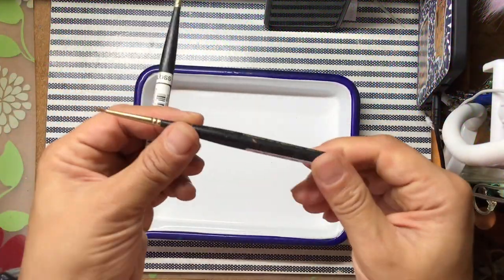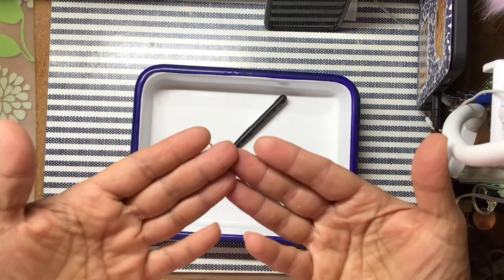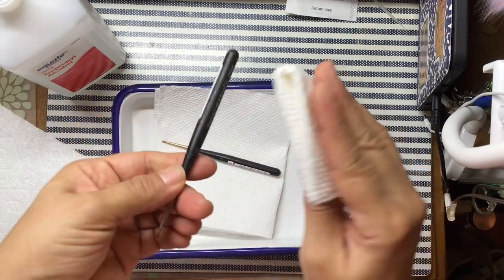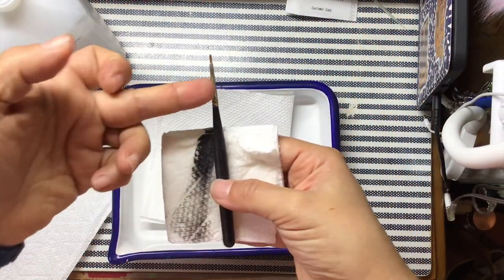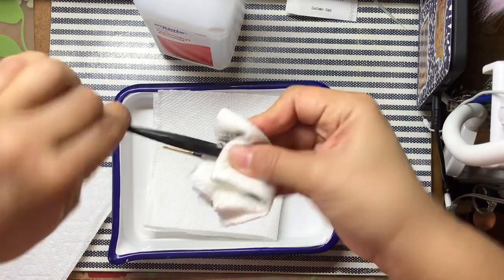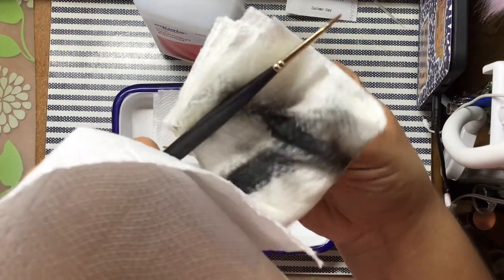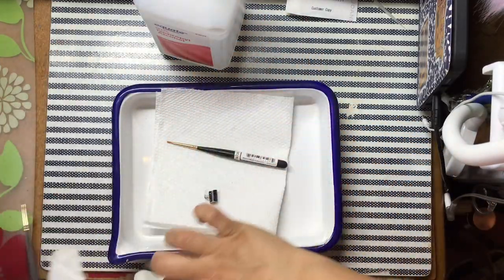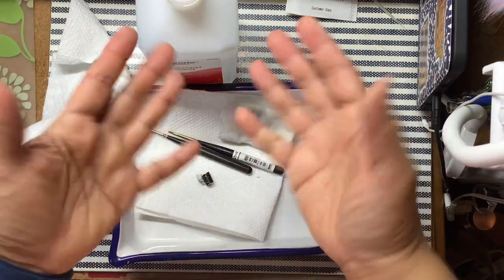Will ISO Do the Trick? A Rubber Grip Experiment.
I loved these brushes years ago. Dug them out to discover grossness. Knarly paint brush grips need to go! Found a possible solution that we can all find out if it works!